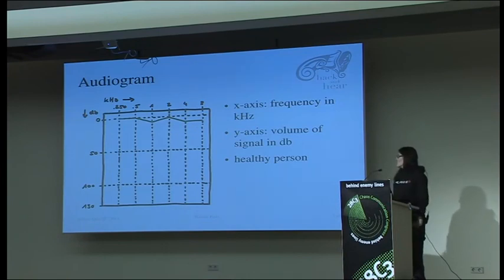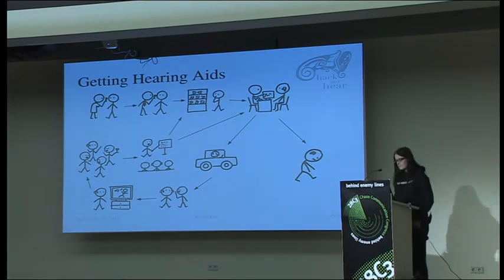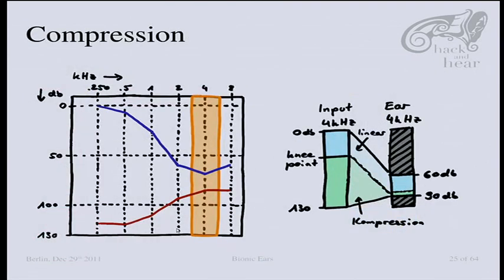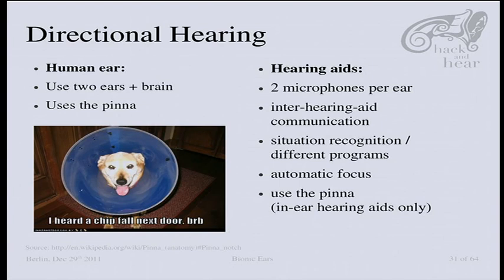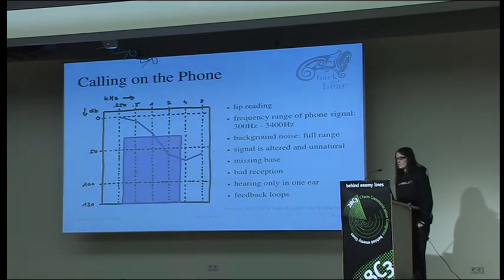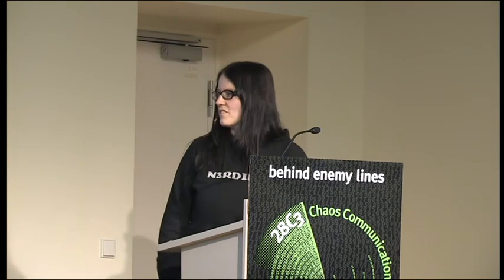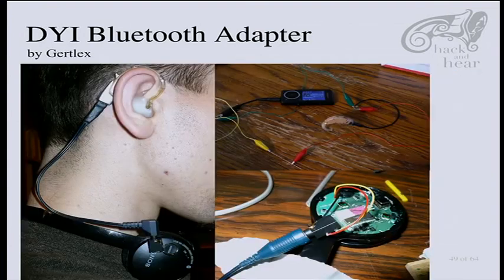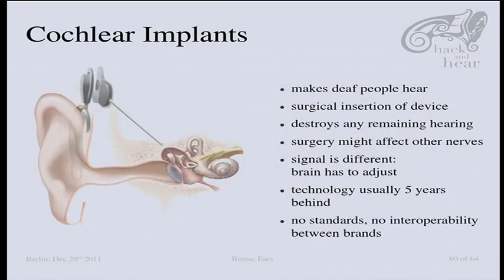28C3 2011 eng bionic ears